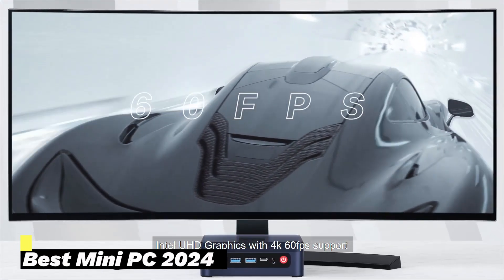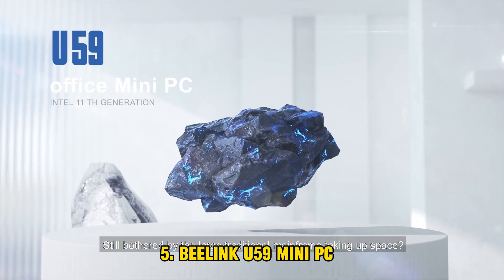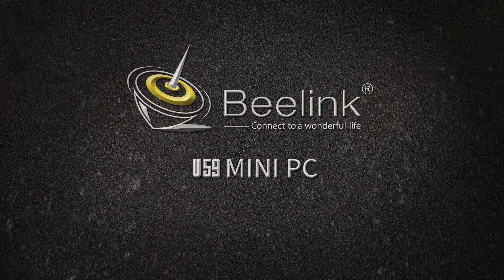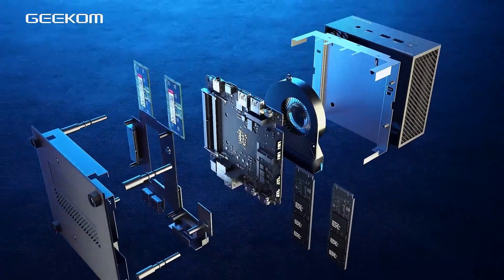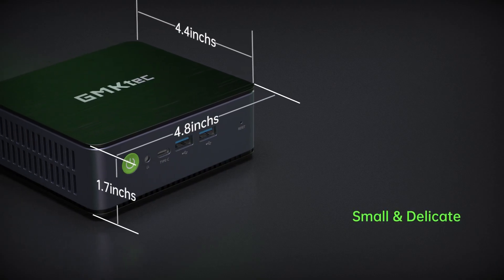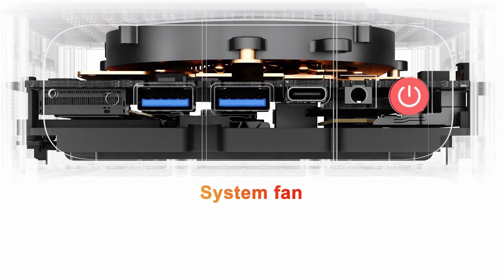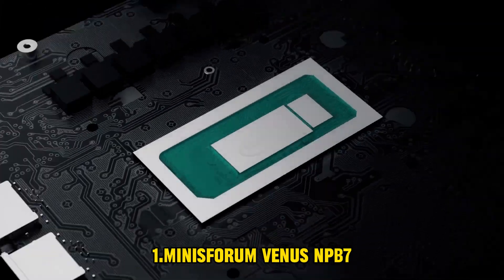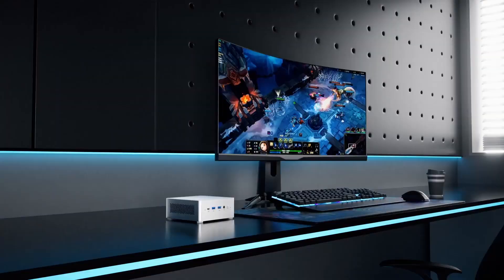Best Mini PC 2024 {Watch Before You Buy}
Amazon Paid Links.
► 5.Beelink U59 Mini PC
► 4.Geekom AS 6
► 3.GMKtec NucBox K1
► 2.Beelink SER6 Pro 7735HS
► 1.Minisforum Venus NPB7